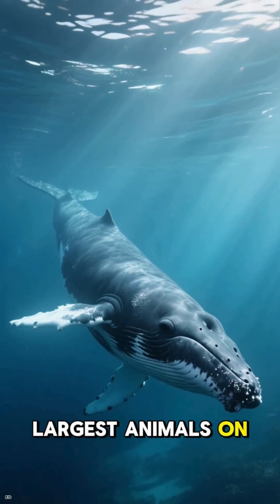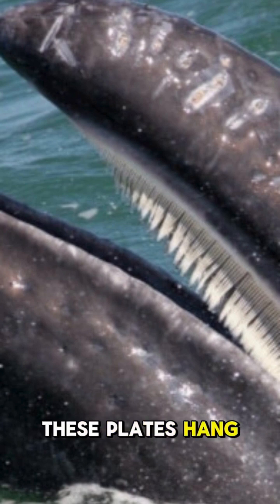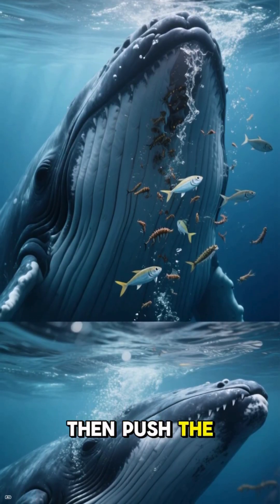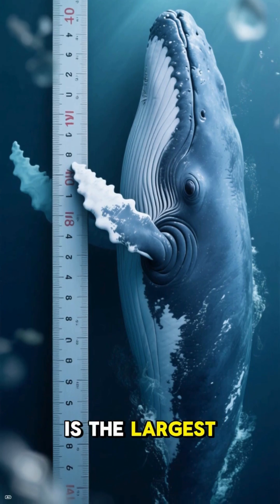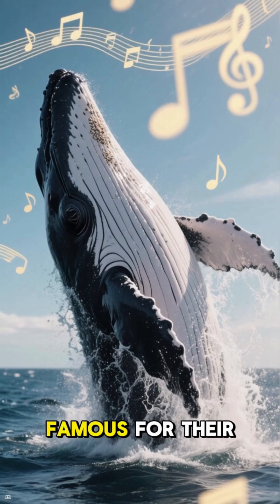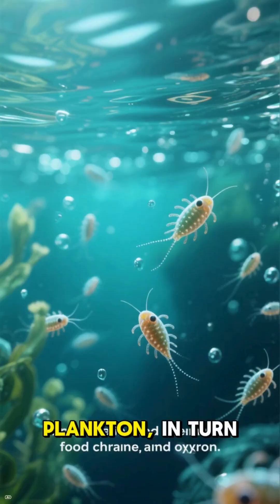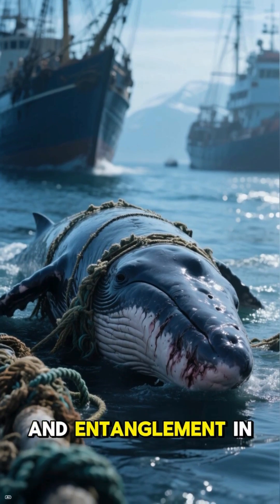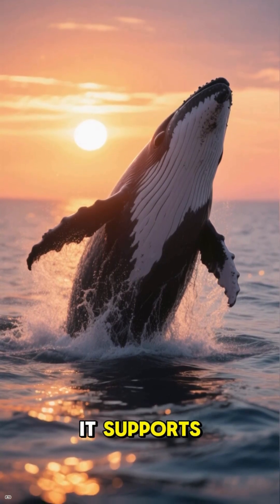The Secret Behind Whale Baleen Revealed!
Explore fun animal facts about baleen whale! This video highlights how these sea animals use whale baleen to filter food. Learn about the mysticeti group and filter feeding in this short video.